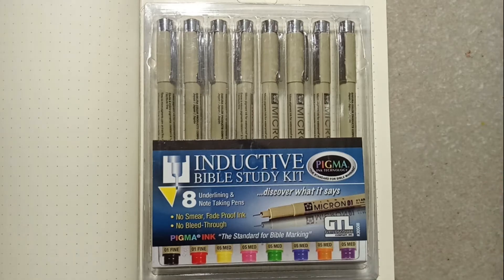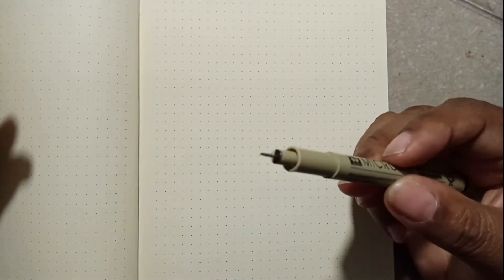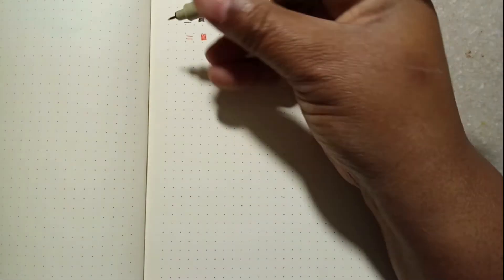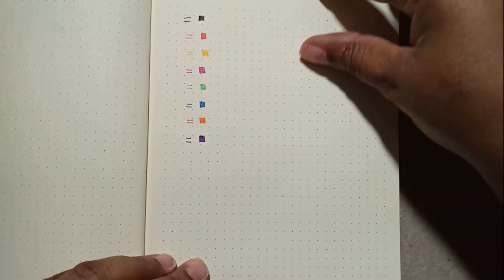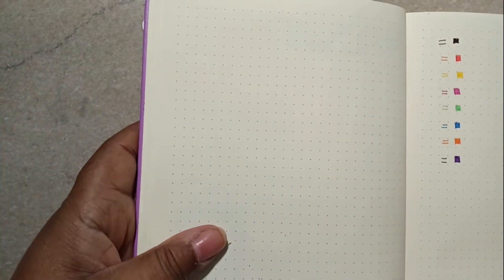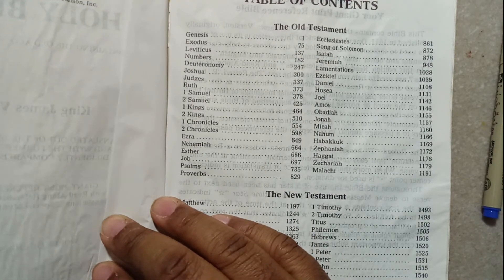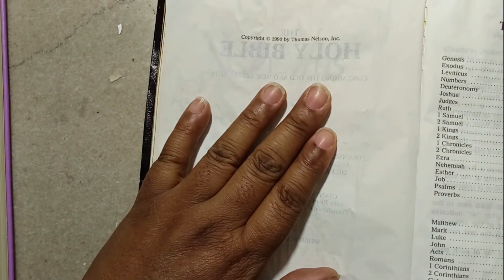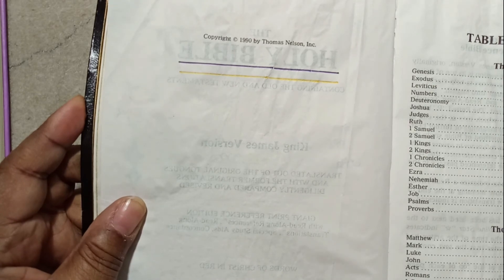Micron Inductive Bible Study Markers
Pen test & review